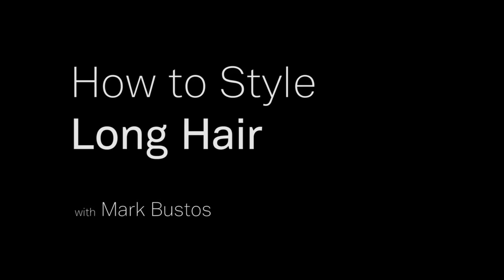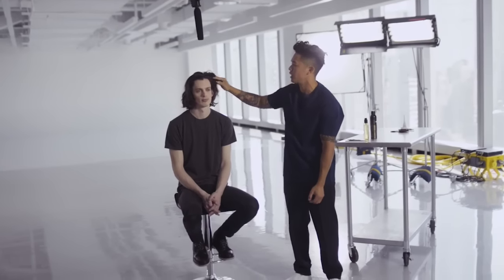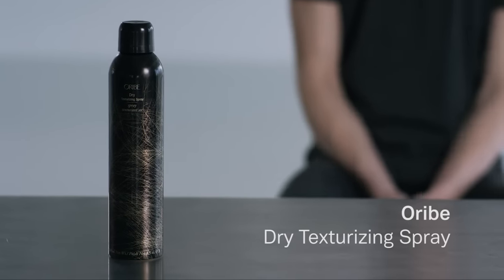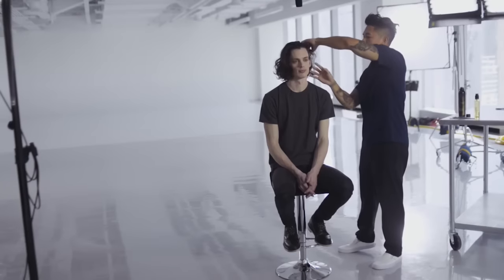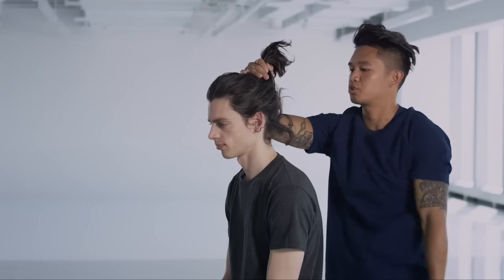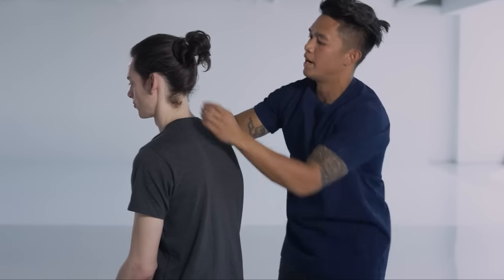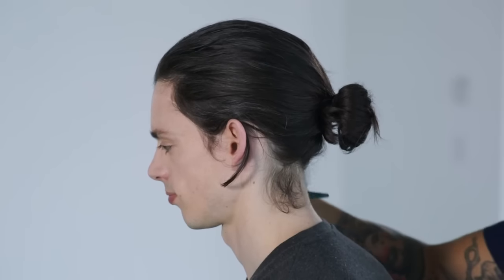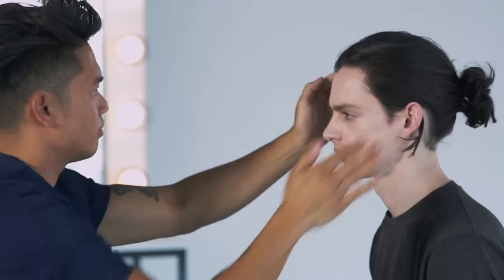How to Make the Most of Long Hair - Best Hairstyles for Men - Details Magazine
Celebrity stylist Mark Bustos on how to tackle long hair this summer